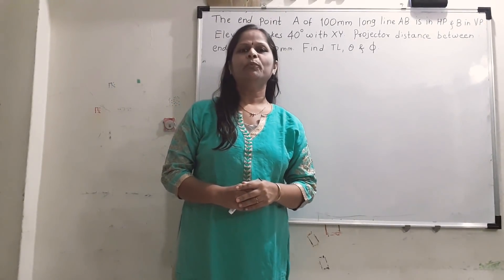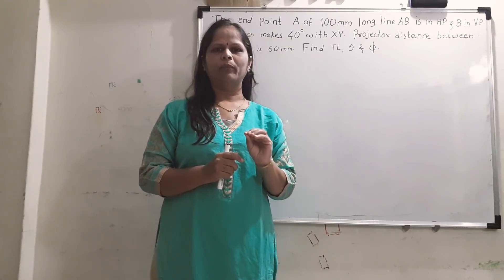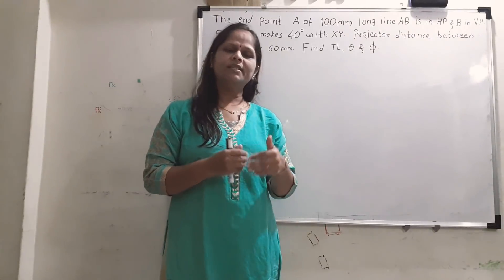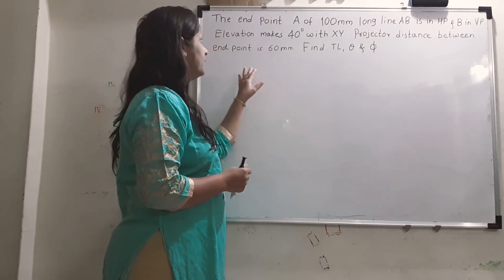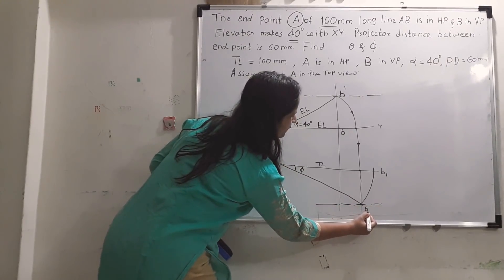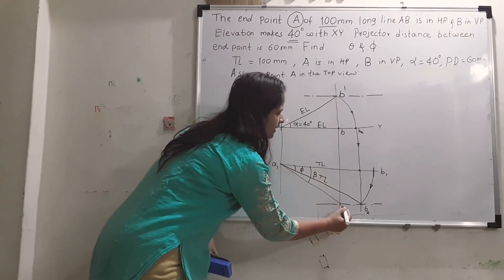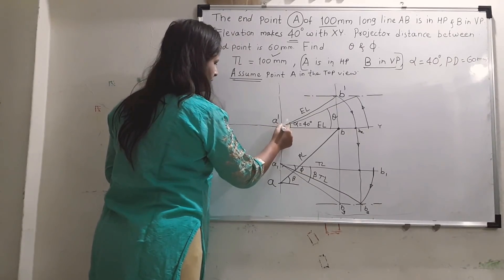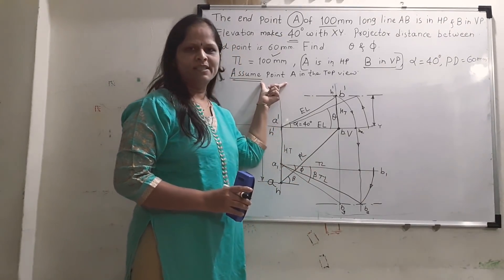5.1 Projection of line assumption problem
Projection of line assumption problem.
Assuming position of point A in vp.